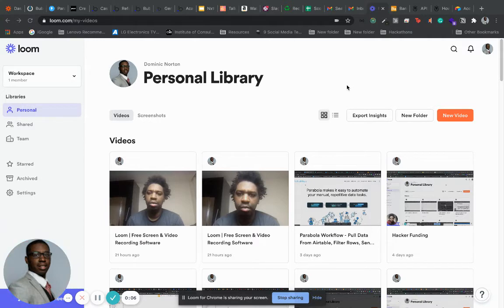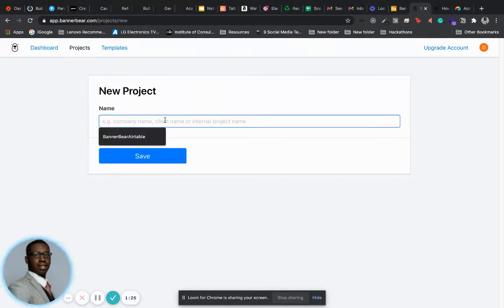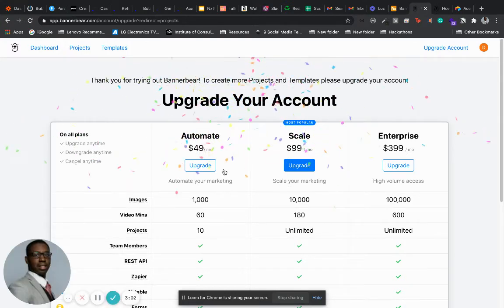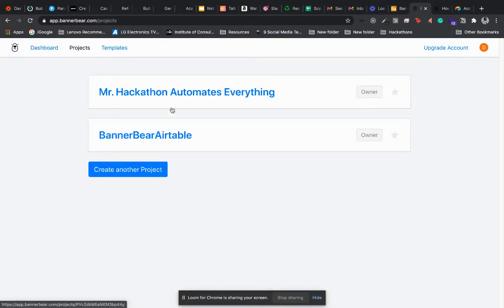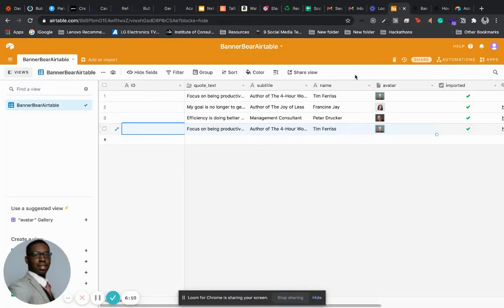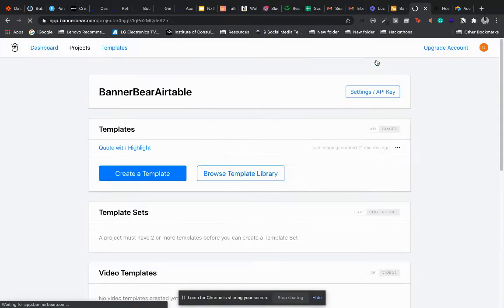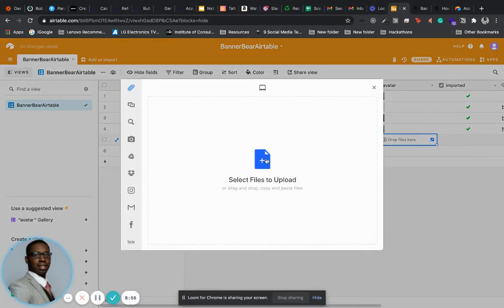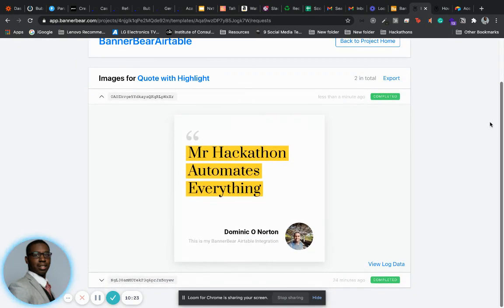How to automate your social media content creation using Airtable